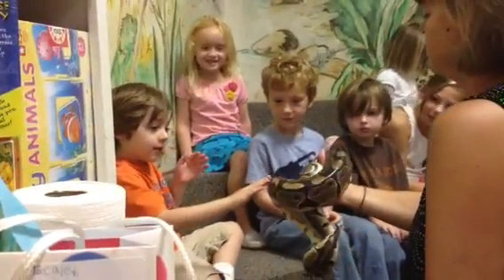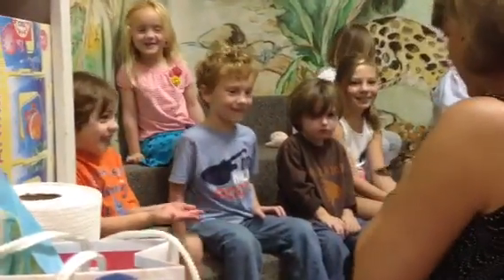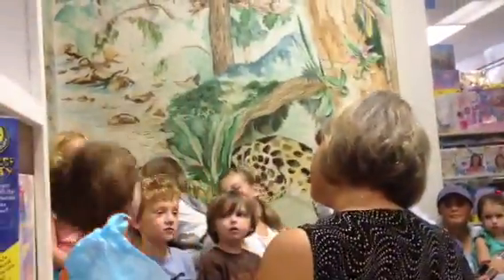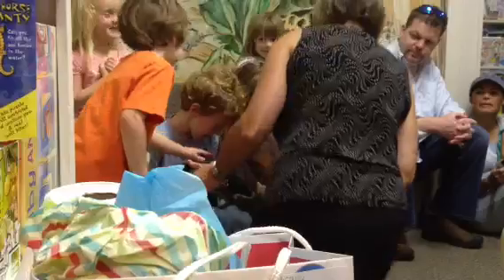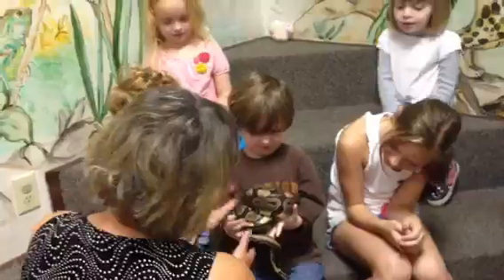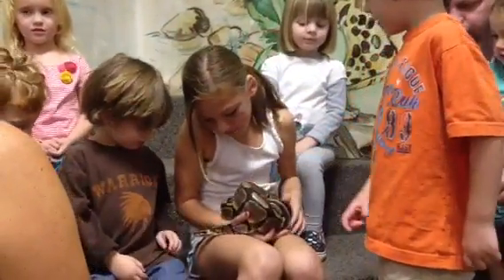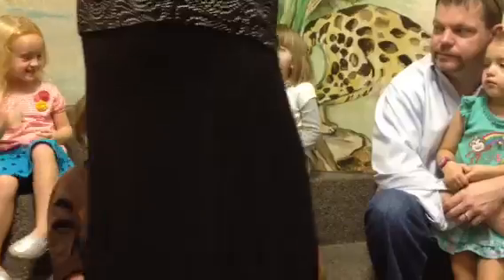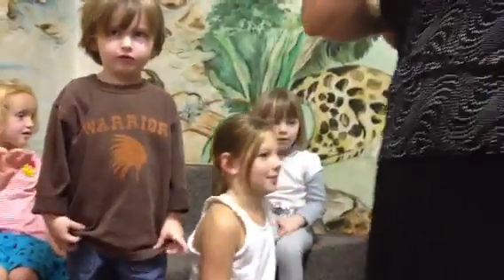Jack Harp and Caleb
Holding a rather large snake!!